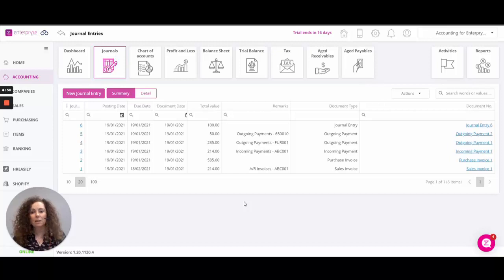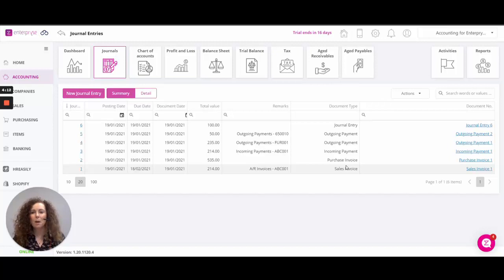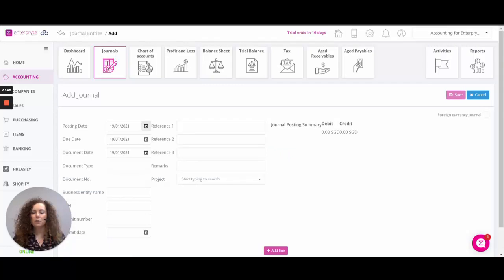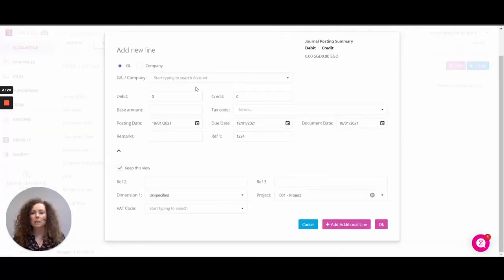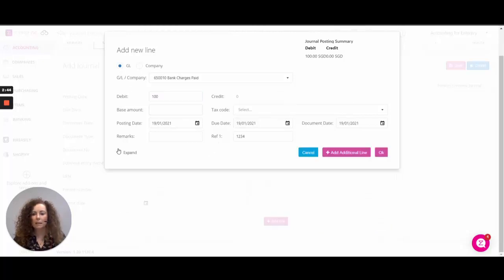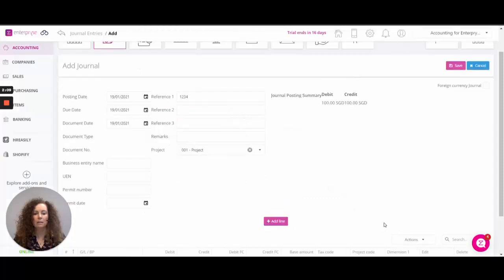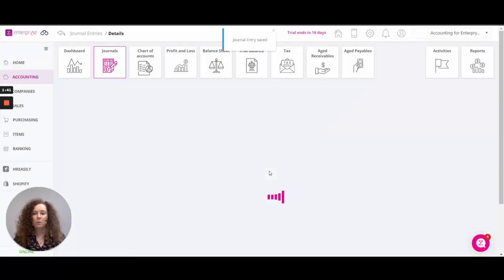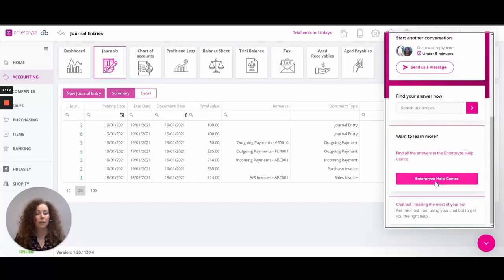19. Enterpryze Inventory Package: How to add Journal Entries - Enterpryze Academy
How to add Journal Entries in the Enterpryze Inventory Package with Enterpryze Academy.

This Enterpryze Academy tutorial will demonstrate how to add Journal Entries within the Enterpryze Inventory Package. You will learn how to:

A Journal entry is the first step in the Accounting process. It is a record of the financial transactions that takes place within a business. Journal entries are important in a business as they allow us to sort our transactions into manageable data and build the picture of how our business is doing.
Most journals are automatically created for you by the relevant transaction, however this is where you can add a manual Journal entry.
A journal entry gets posted to the GL accounts or Customer/Supplier that you select
• While highlighting New Journal entry button – click here to add a new journal
• enter dates, references and select a project for your journal if required
• Foreign Currency tick box on right - A journal can be in Foreign Currency
• Add a line – click here to add your journal rows
• choose by GL account or company
• now enter in your debit or credit amount, in simple accounting terms you would normally debit the receiver and credit the giver
• Expand – expand the row to enter cost centre and Project code
• Keep this view - You can keep this view for the next row
• Add additional lines – click here to continue adding more lines
• After lines are added – you can edit or delete a line
• Posting Summary – the total Debits and credits must balance before you can add the journal
• Click on Save when you are ready to add your journal